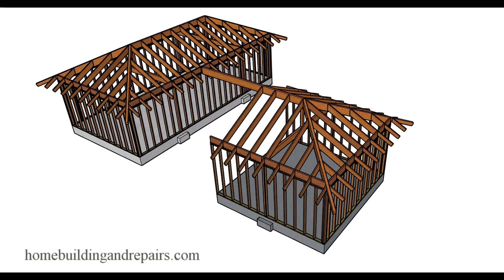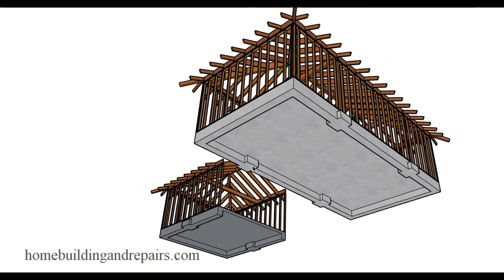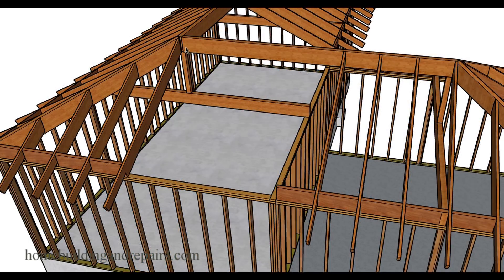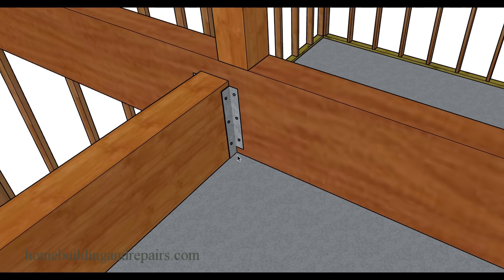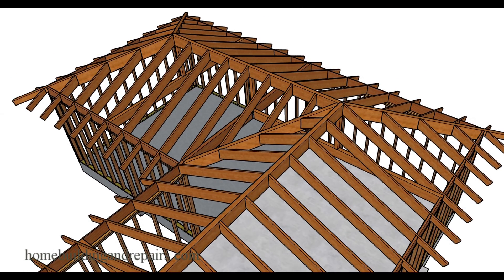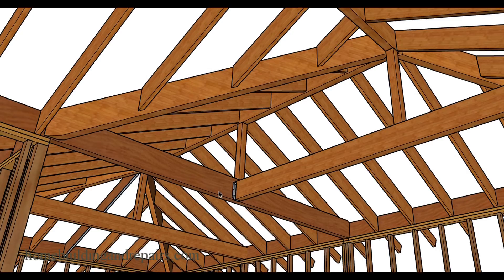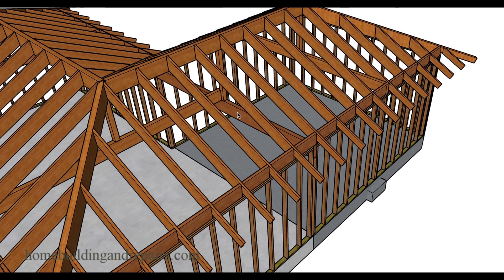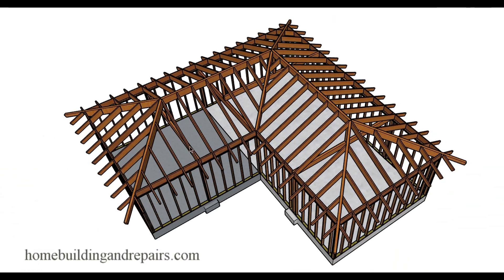Ideas for Vaulted Roof Framing with Hips and Valleys for a Home Addition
Click on this link for more videos and helpful information about home additions, roof framing and building design. This video will provide you with a few ideas for attaching a home addition with a cathedral or vaulted type ceiling using beams for hips, valleys and ridge to an existing building or home with the same type of roof framing and construction.